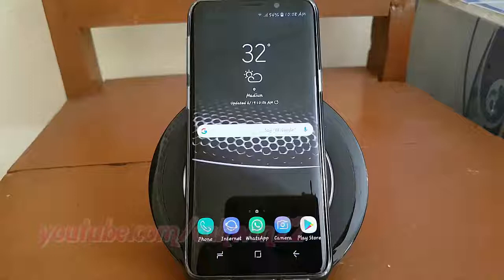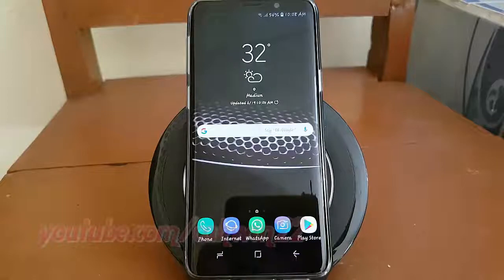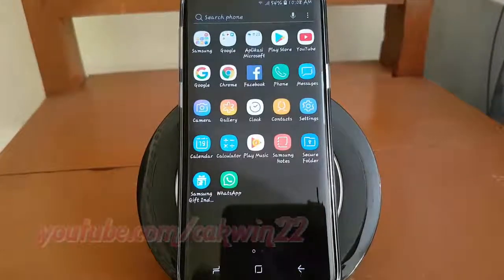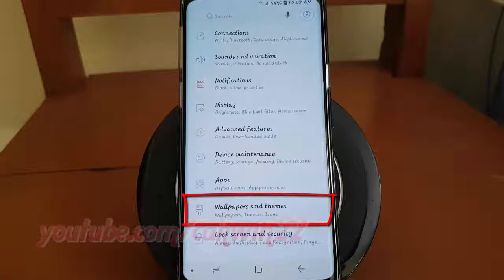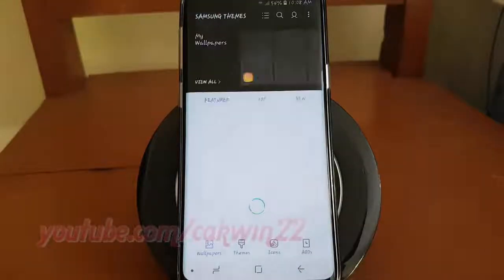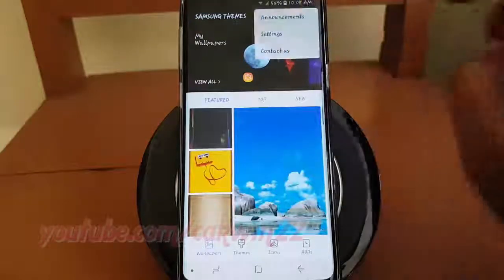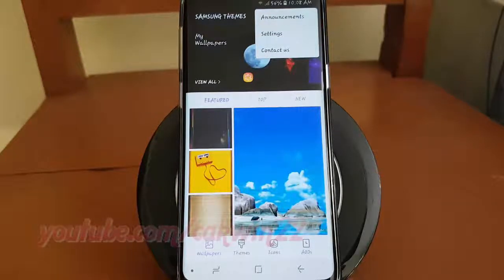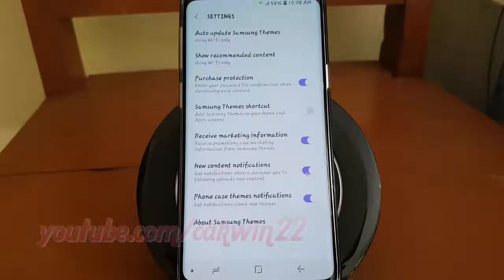Samsung Galaxy S9 : How to enable or disable Phone case themes notifications (Android Oreo)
This video show How to enable or disable Phone case themes notifications in Samsung Galaxy S9 or S9+.  In this tutorial I use Samsung Galaxy S9 SM-G960FD Duos International version with Android 8.0 (Oreo).